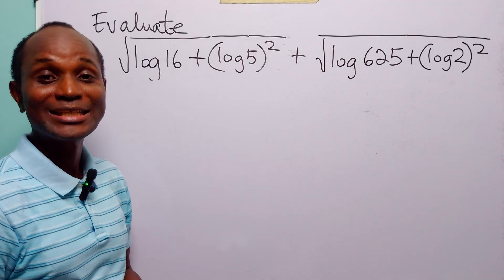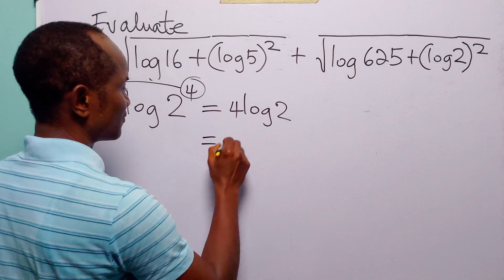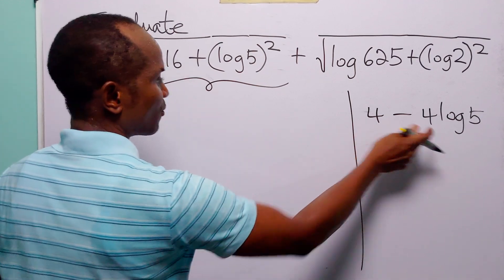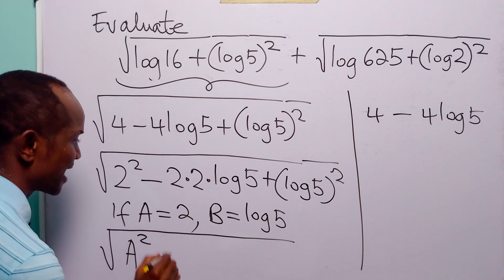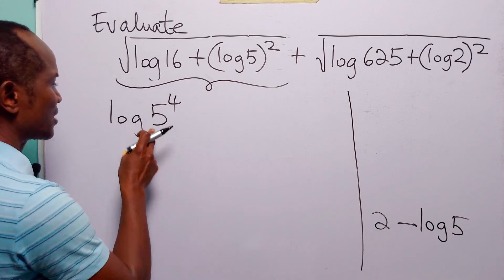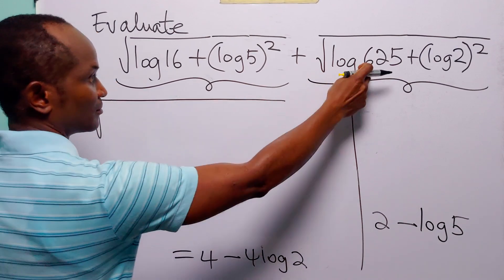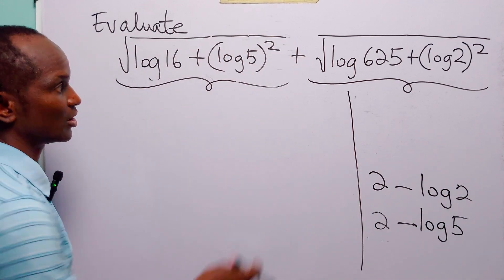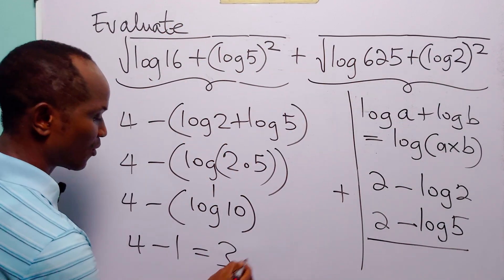Can You Evaluate This Log Expression Without Calculators? Very Few Can!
In this math tutorial, we evaluate an intriguing logarithmic expression: √(log(16) + (log5)²) + √(log(625) + (log2)²). At first, it looks complicated, but with the right insight and a clever application of logarithmic properties, the expression simplifies beautifully. This video walks you step-by-step through the reasoning, helping you understand how to handle square roots involving logarithms and powers, while reinforcing important log identities that often appear in school exams and math competitions. Perfect for high school students, A-level candidates, and math enthusiasts preparing for Olympiad-style problems.